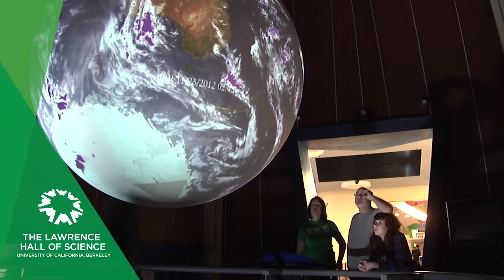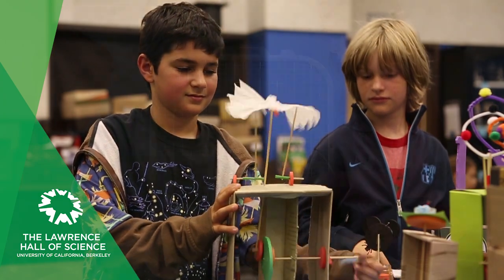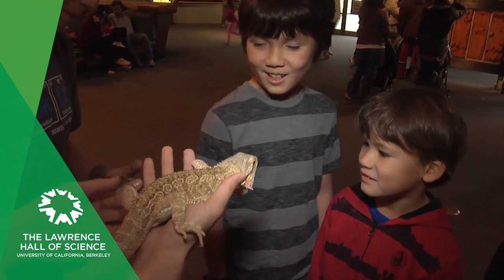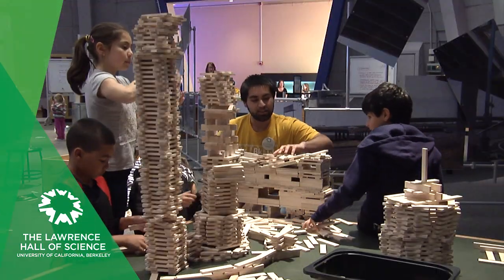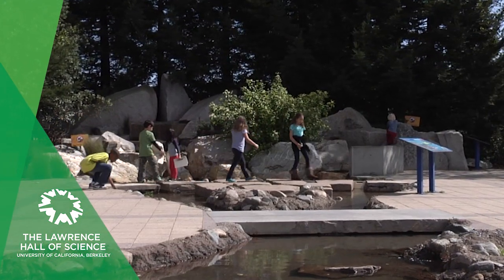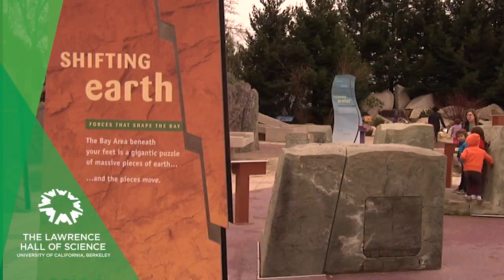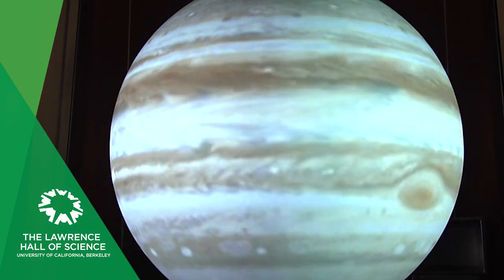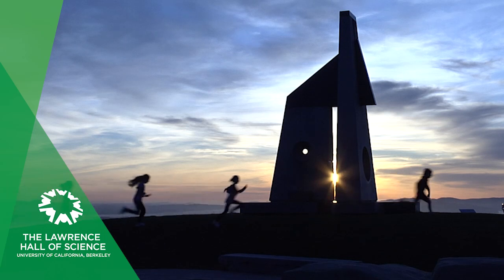What is a visit to the Lawence Hall of Science like?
How would you design and build an earthquake safe bridge? What does a lizard's skin feel like? How long does it take light from a star to reach Earth? Create your own science adventure each time you visit!